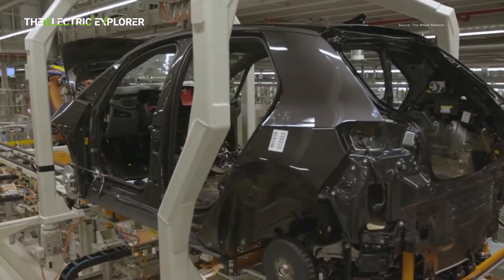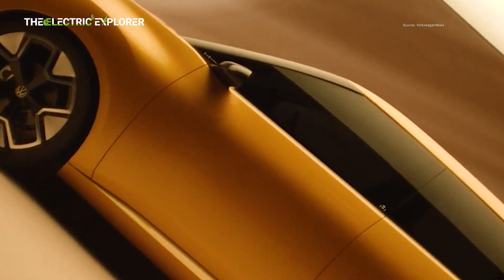Volkswagen Kicks Off ID.2 Pre-Series Build with Cost-Efficient Battery System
Give it a follow and join the EV revolution!